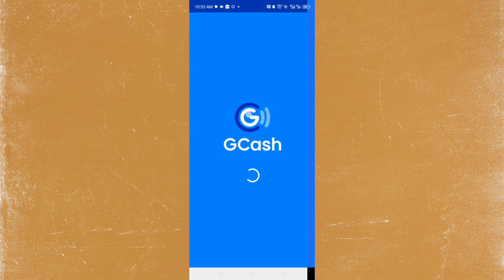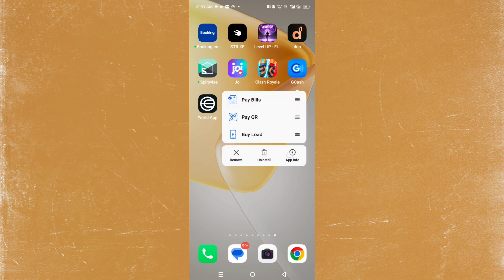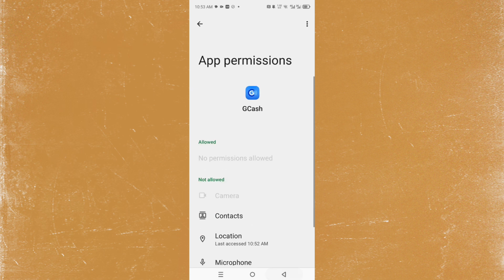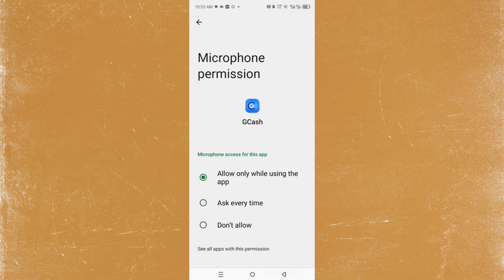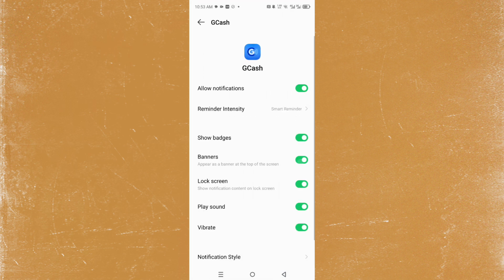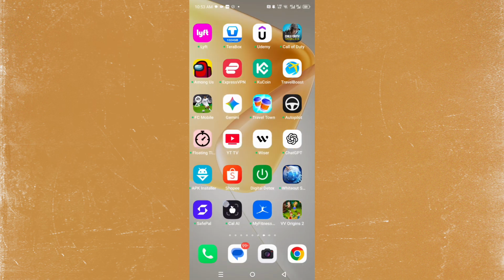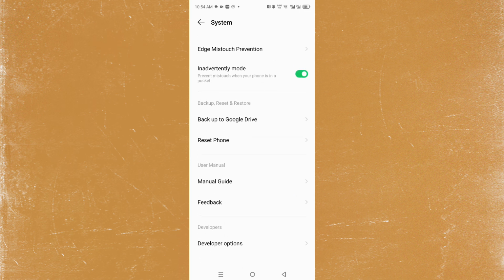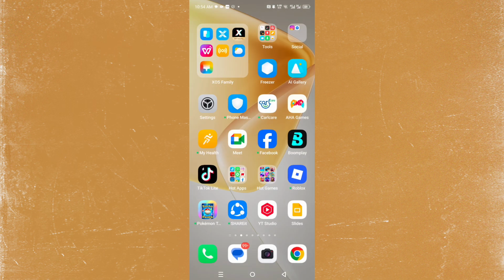How To Fix GCash App Game Can't Open (2026)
Having trouble opening games in your GCash app? This 2026 guide shows you how to fix the “Game Can’t Open” issue step-by-step. Whether it's a cache problem, outdated app version, or device compatibility issue, this tutorial walks you through all the proven solutions to get your GCash games working again instantly. No need to uninstall—just follow the steps and fix it fast!

how to fix gcash app game can’t open
gcash game not working
gcash app game loading problem
gcash app game fix 2026
gcash gaming bug solution
fix gcash app 2026
gcash games not launching
why gcash game won't open
gcash troubleshooting 2026
gcash mobile app fix